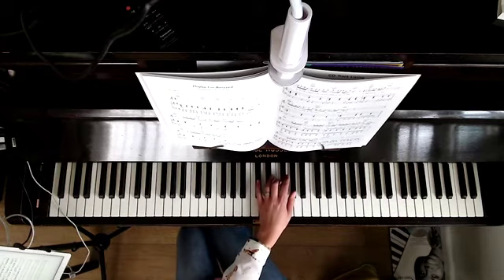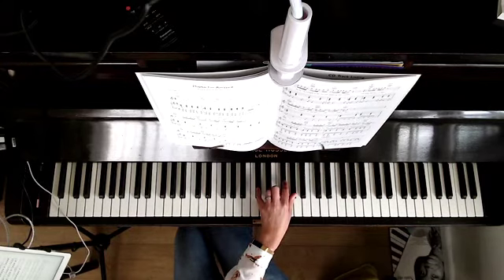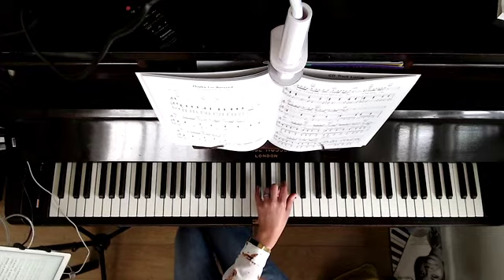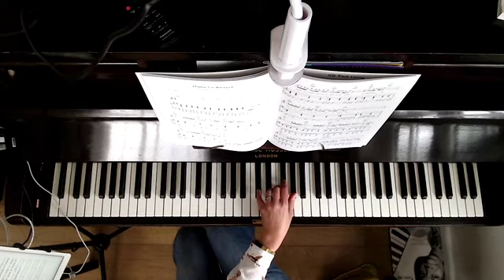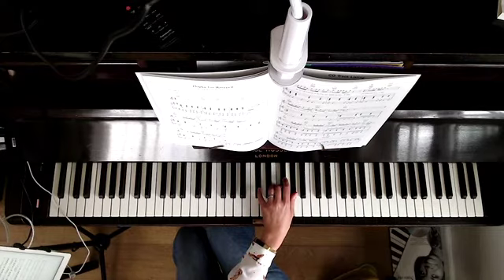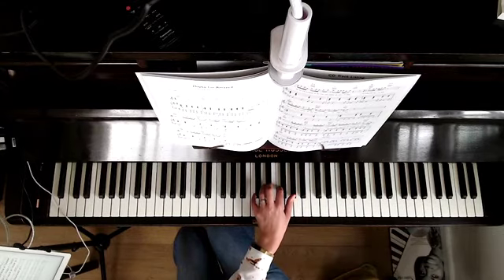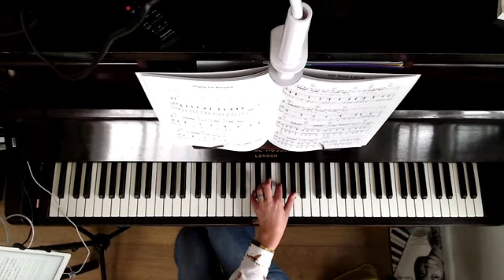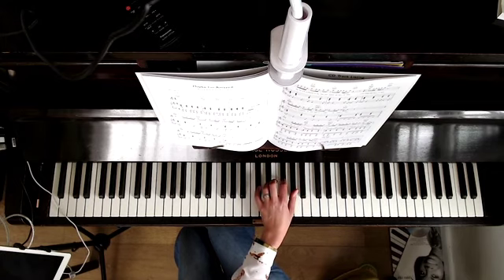Tale as Old as Time LH verse pt 1 in sections